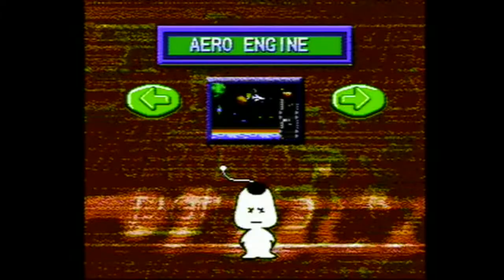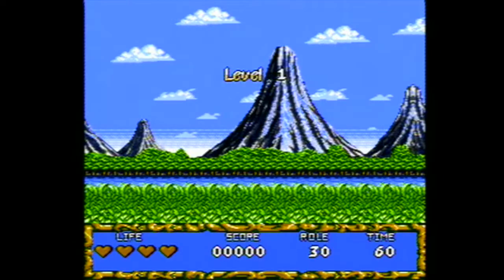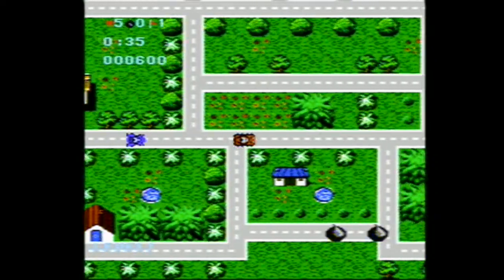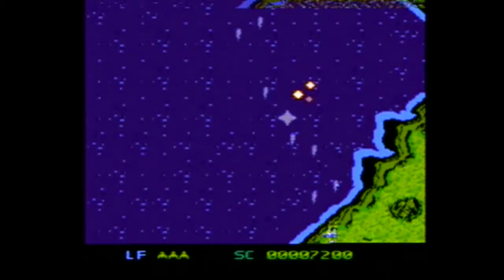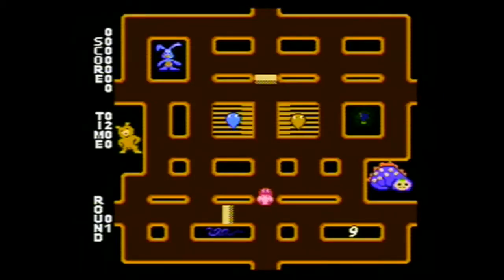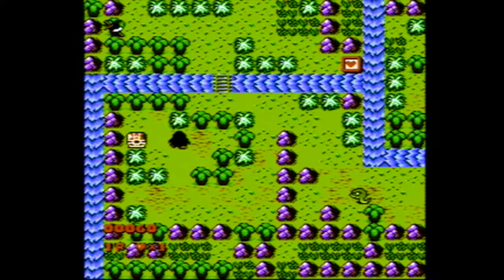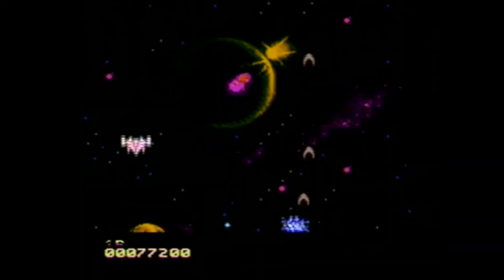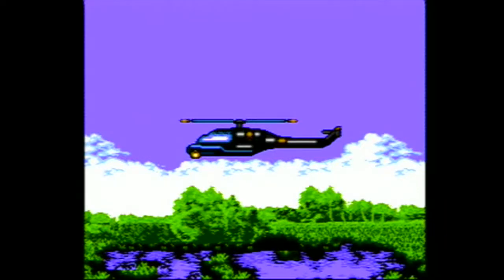Dreamgear 30 in 1 Famiclone: Reviewed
A general review of the Dreamgear 30 in 1 plus commentary and video footage of every single game in this handheld Plug and Play system.